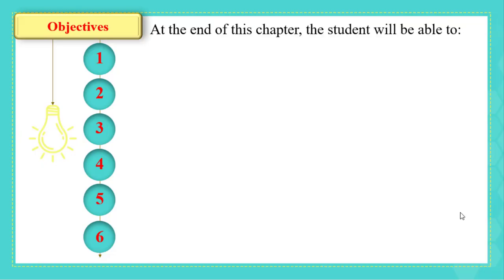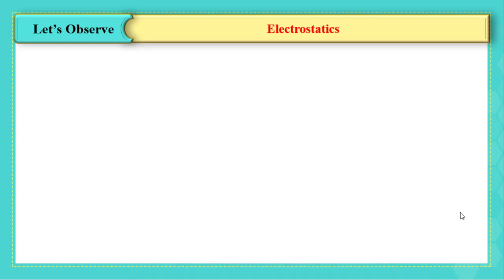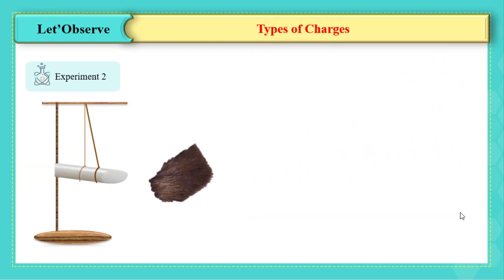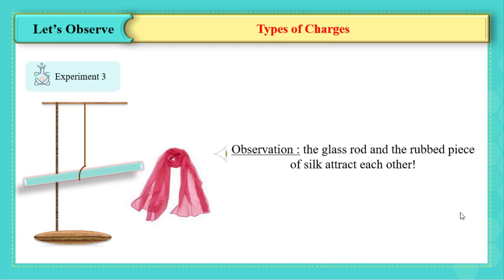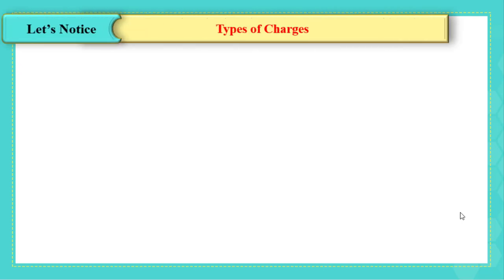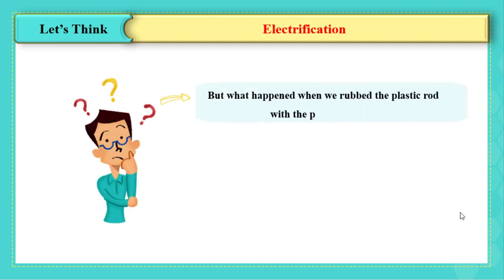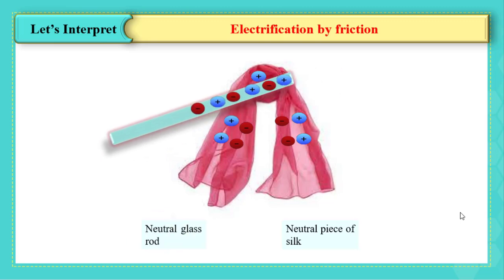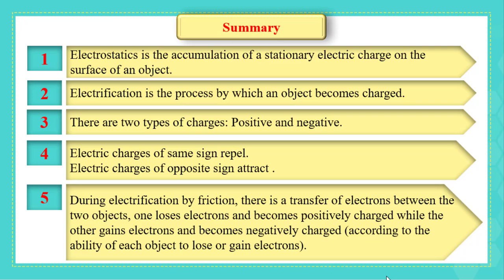Phys G10 Ch 1 Electrostatics video 1 En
Phys G10 Ch 1
 Electrostatics video 1 En 2022